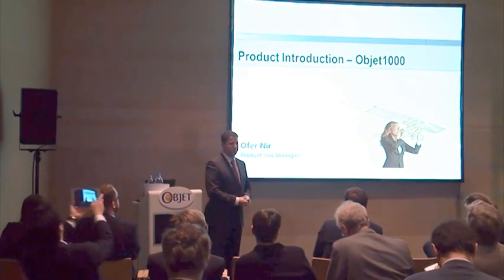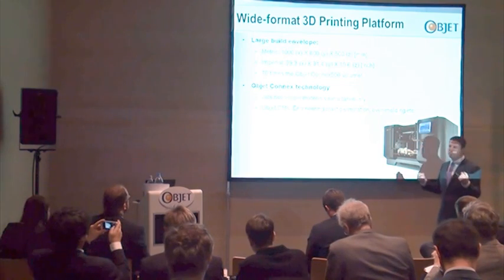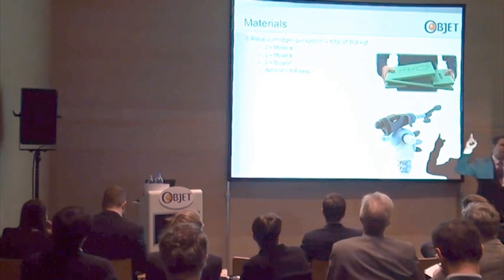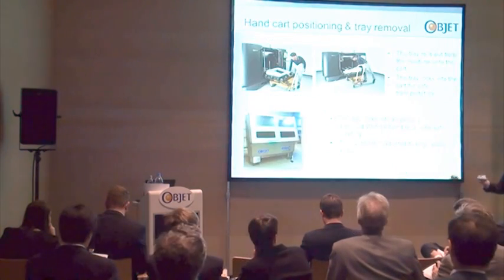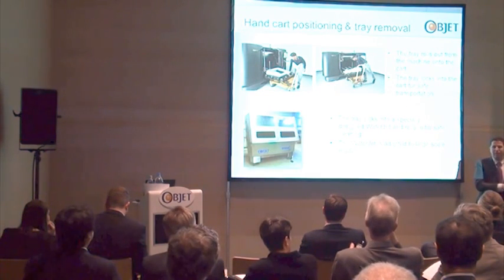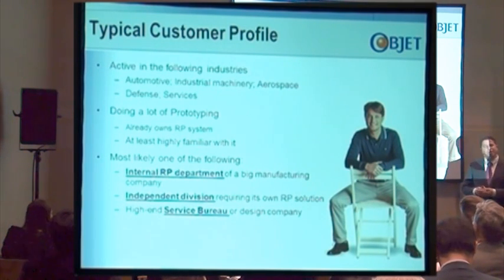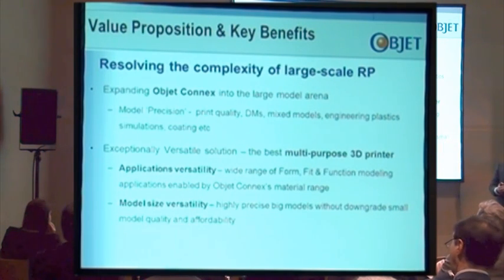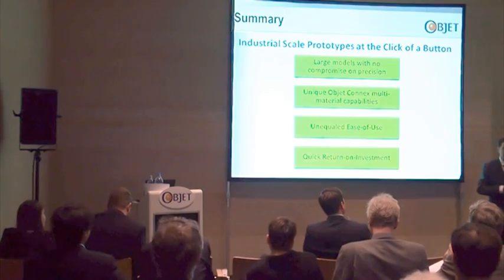The Objet1000 3D printer, large scale, high-accuracy, multi-material 3D printer launched